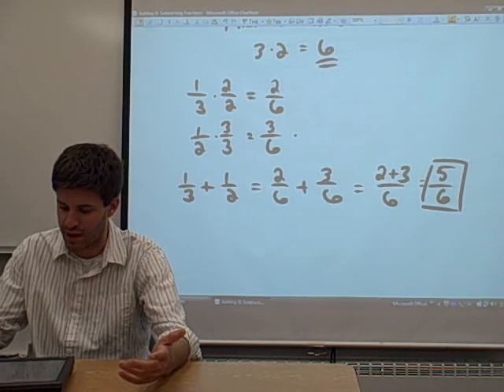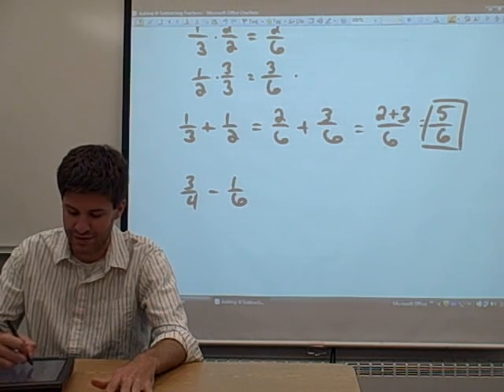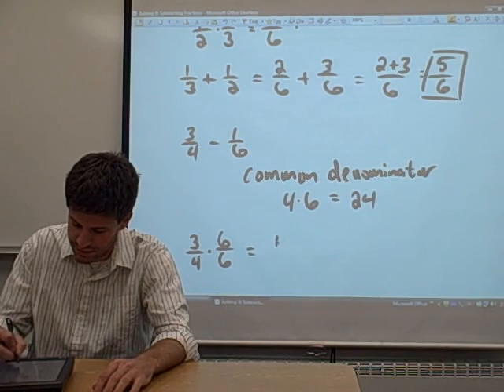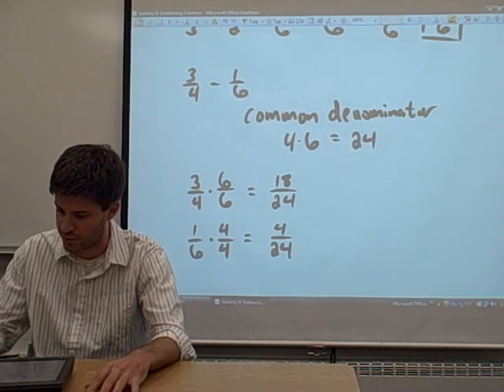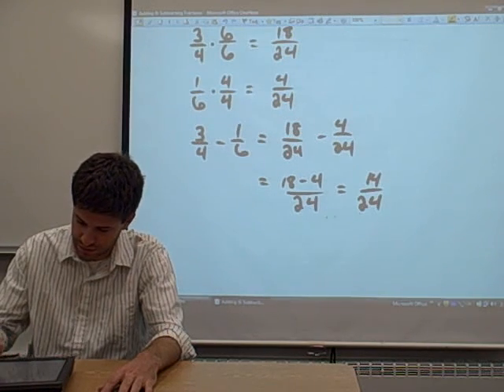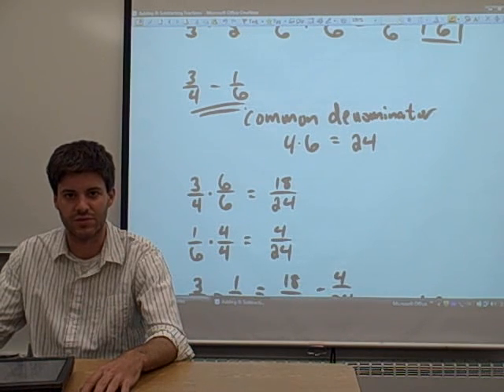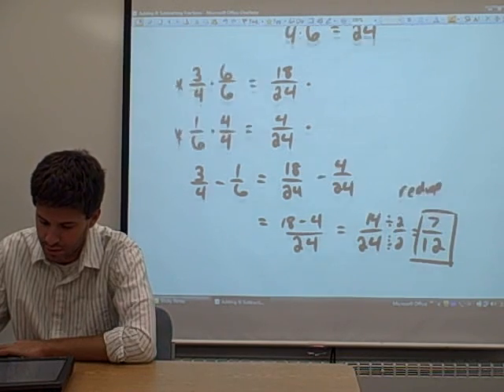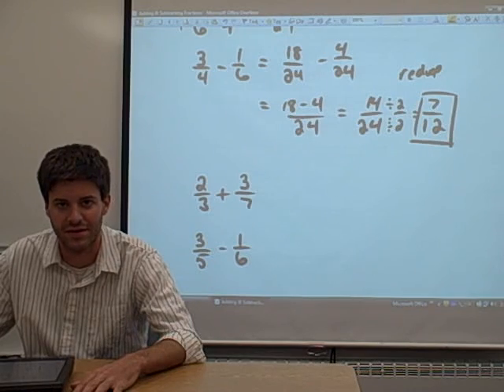07 - Adding, Subtracting Fractions (2)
RRCC Math Accuplacer Review - Adding and Subtracting Fractions (part 2 of 3)